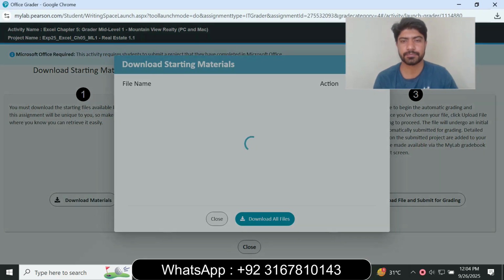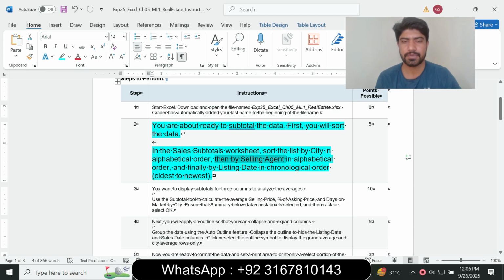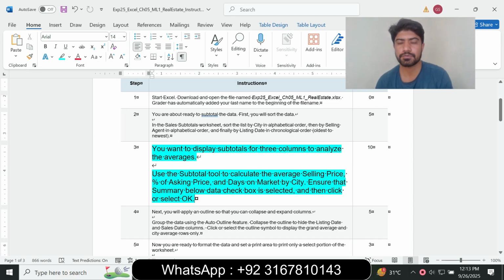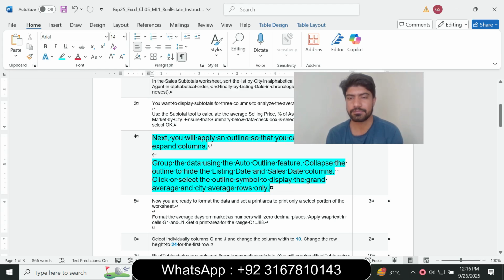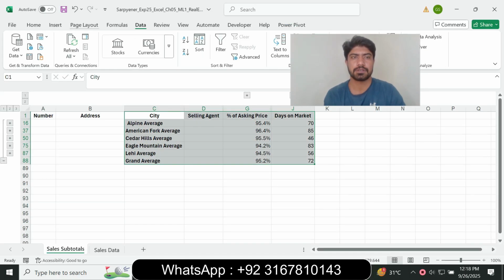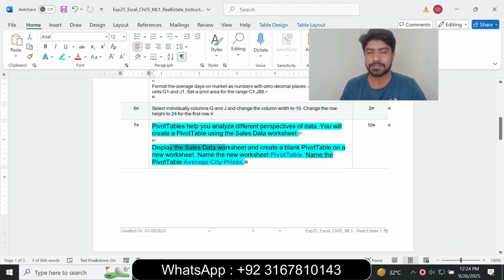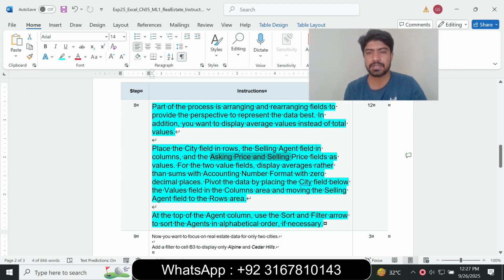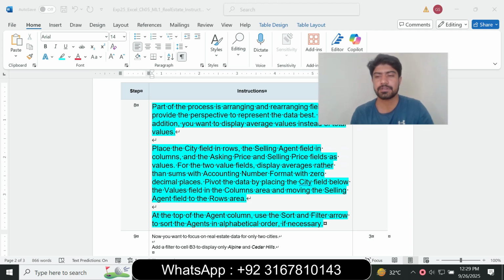Exp25_Excel_Ch05_ML1_RealEstate | Excel Chapter 5 Grader Mid-Level 1 - Mountain View Realty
Excel Chapter 5 Grader Mid-Level 1 - Mountain View Realty
Excel Chapter 5 Grader Mid-Level 1 - Mountain View
Excel Chapter 5 Grader Mid-Level 1
Grader Mid-Level 1
View Realty